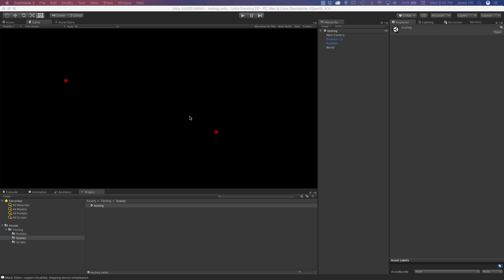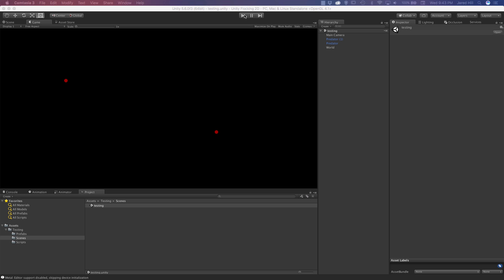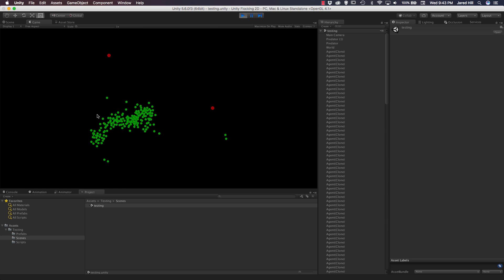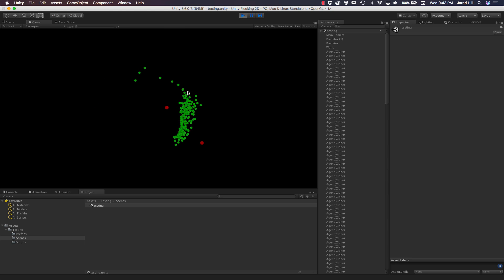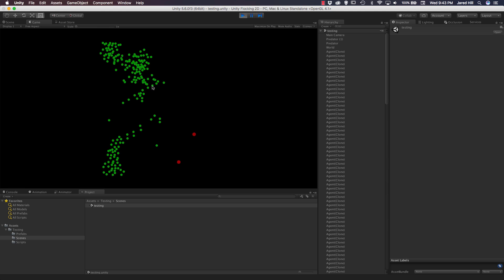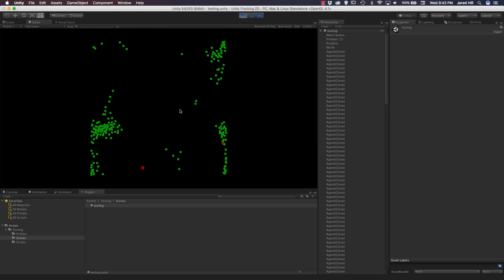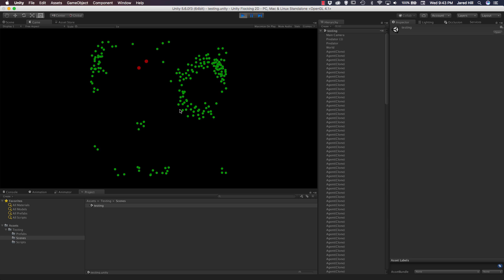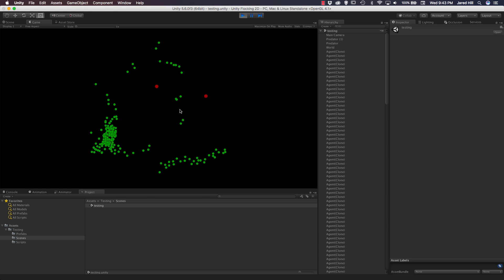Unity 2D Artificial Intelligence Flocking Introduction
Hello Coders, in this video Jared introduces our newest Artificial Intelligence tutorial that covers 2D flocking. This is just a short introduction to the project, and the scripting videos will be released within this playlist.